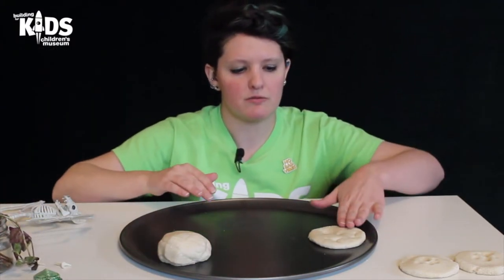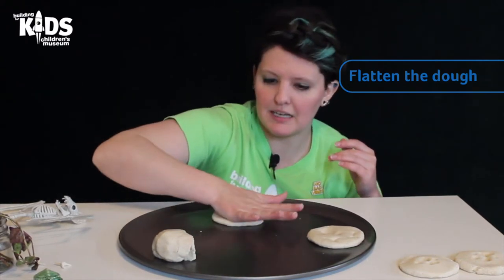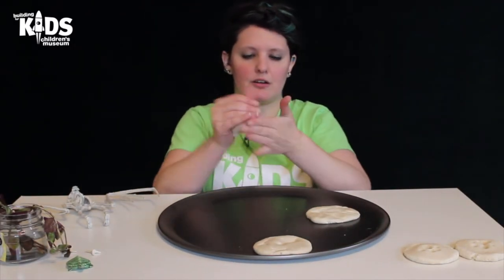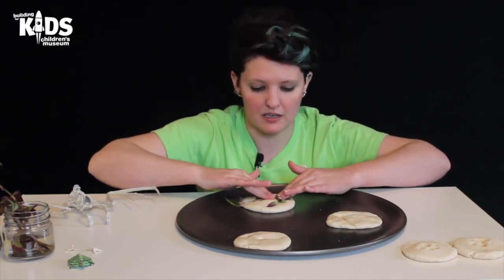DIY Fossils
Become a paleontologist and create your own fossils with Michelle!

If you want to make these homemade fossils last longer, you can stick them in the oven at 250 degrees for 2-3 hours.

Looking for more projects from the Building for Kids?
Try out one of our pick-up family activity kits or join us for a small group program